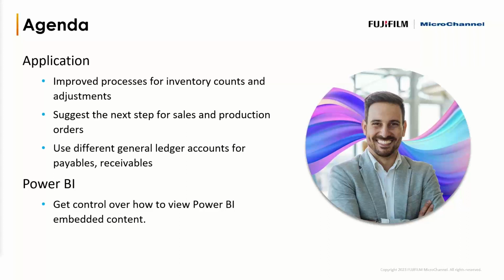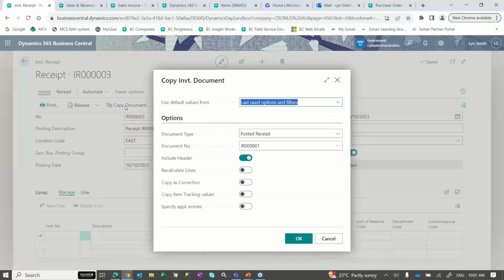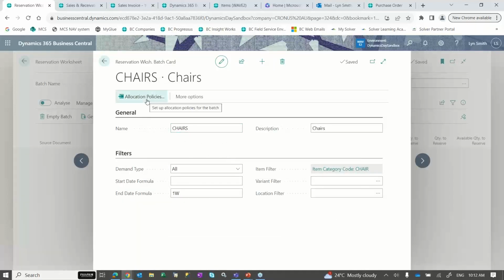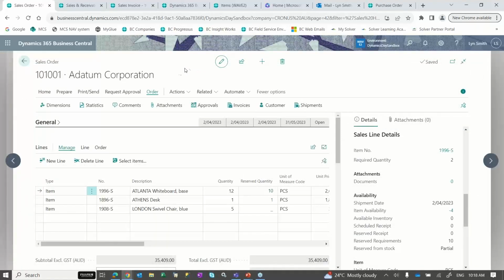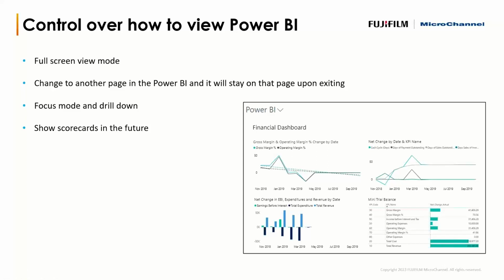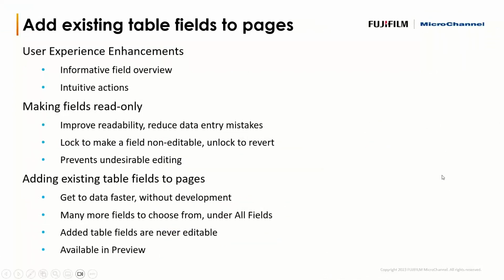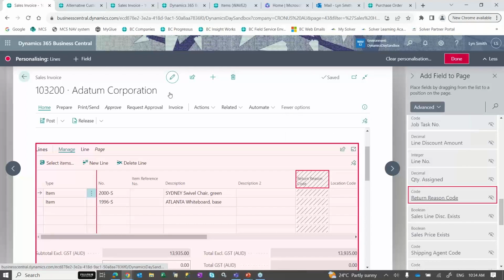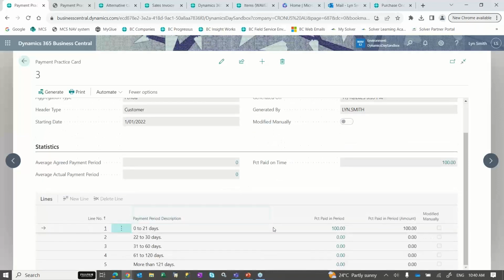Discover What's New in Business Central Wave 2 2023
Get an inside look at exciting Wave 2 enhancements and added features across the Dynamics 365 ecosystem.

Learn about the latest improvements in your Business Central application, the Power Platform, Legislation, and User Experience in one session.

AGENDA

Application
• Improved processes for inventory counts and adjustments
• Suggest the next step for sales and production orders
• Use different general ledger accounts for payables, receivables

Power BI
• Get control over how to view Power BI embedded content

User Experience
• Distinguish between browser tabs when multitasking - enables users to work efficiently across multiple browser tabs and windows
• Share readable deep links to pages and records

Legislation
• Large companies to report payment times - Report payment times for company's vendors